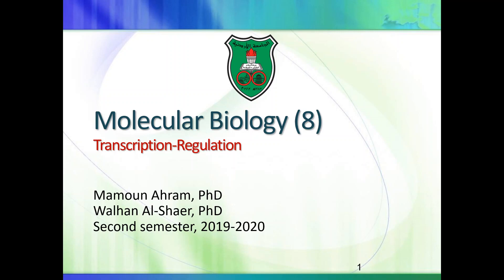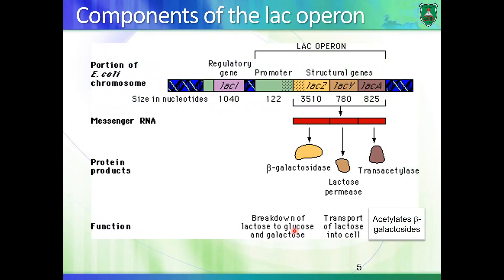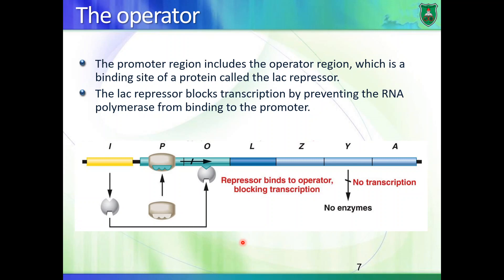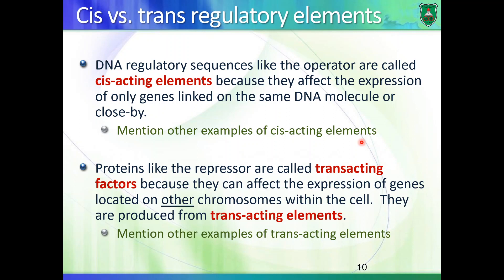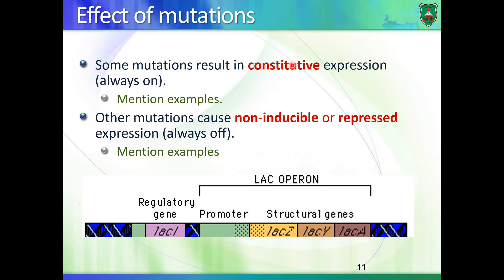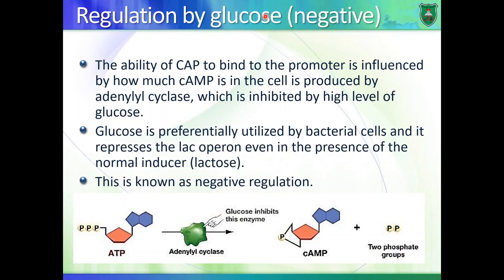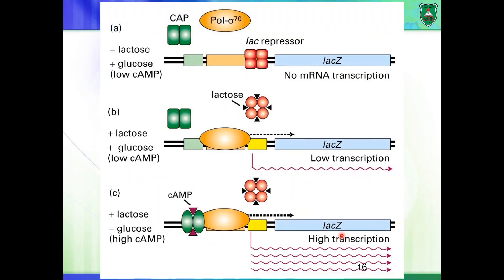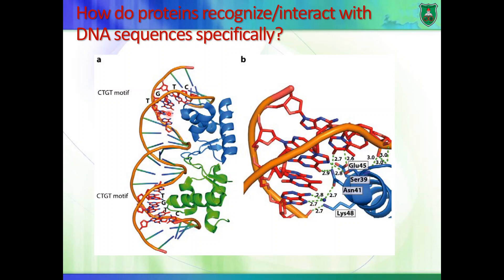Ahram Regulation of transcription in prokaryotes the Lac operon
Cell and molecular biology for medical and dental students at the University of Jordan 2020